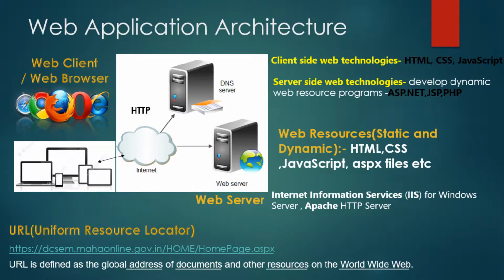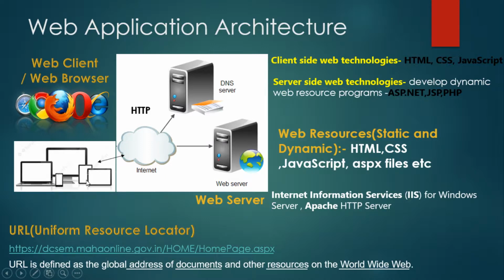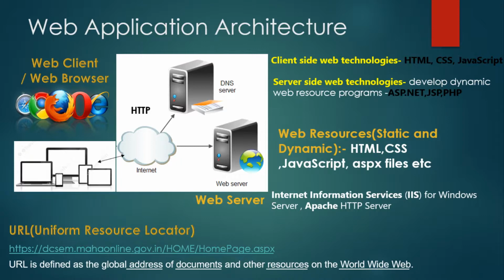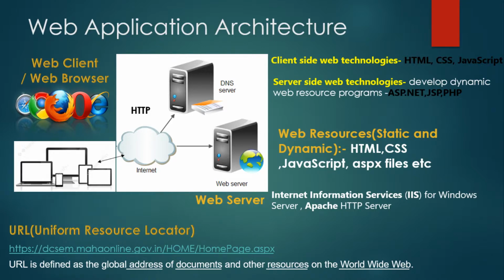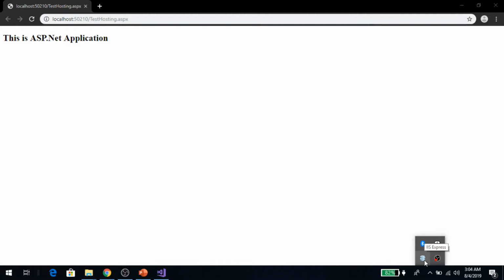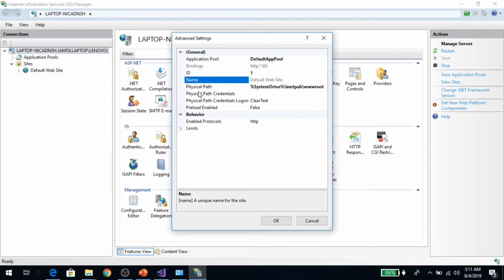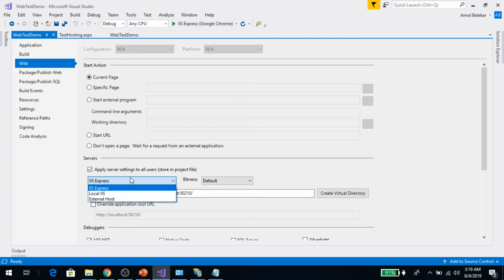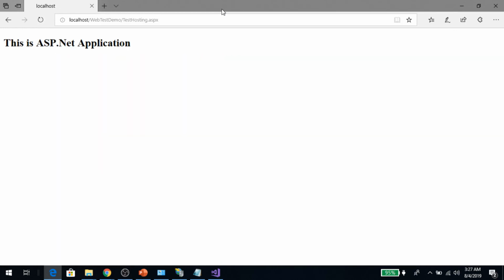3 Web Application Architecture & Hosting ASP.Net App in IIS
Hosting ASP.Net Application on IIS Server
Web Application Architecture
Web Client
Web Server
Web Resources
URL
HTTP
Microsoft IIS
Installation of IIS Server
Most important Theory Part To Understand Background Seen of Any Web Application
Practical Implementation of  Hosting App On IIS